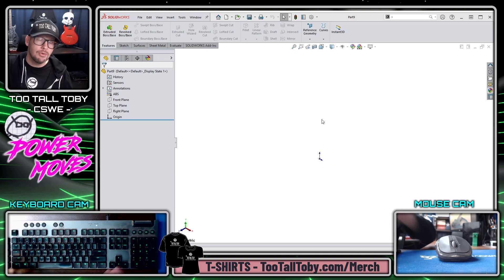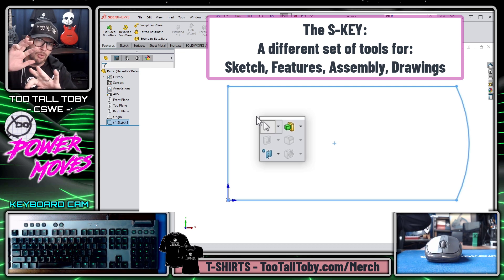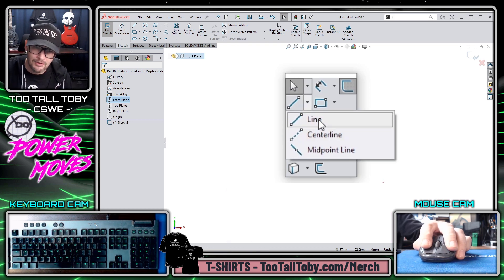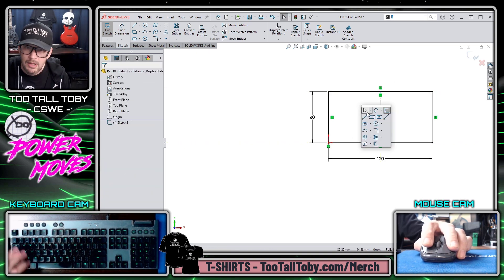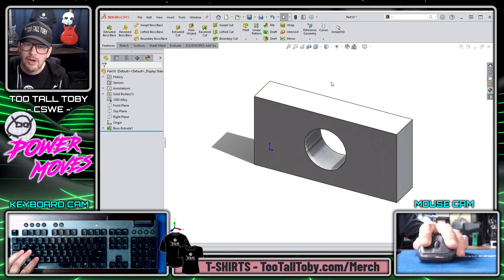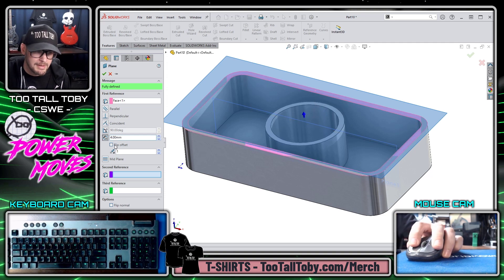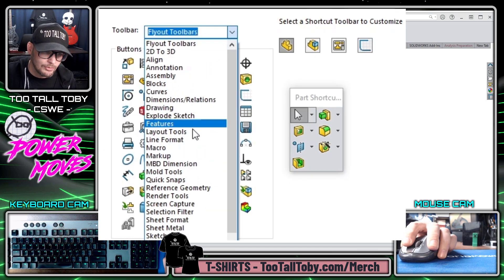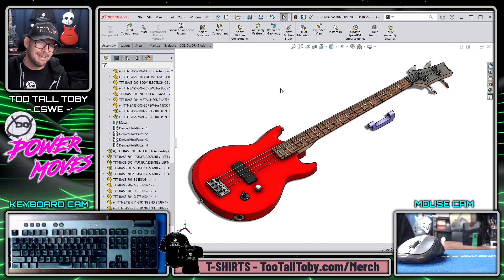the S-KEY in SOLIDWORKS - The Ultimate Shortcut!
In SolidWorks the S-key is an amazing time saving shortcut. Start using this tool and saving time today!